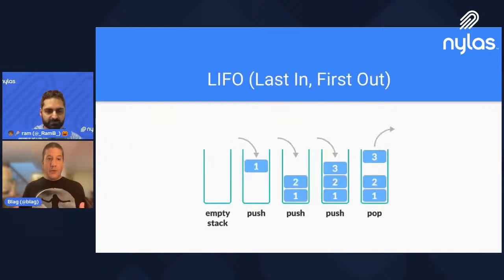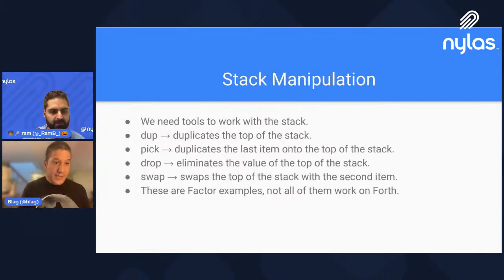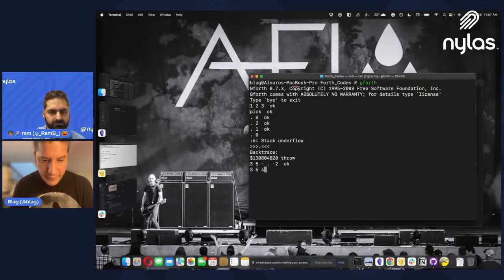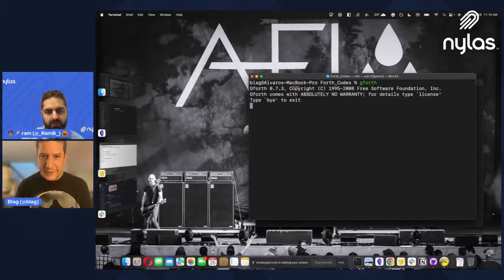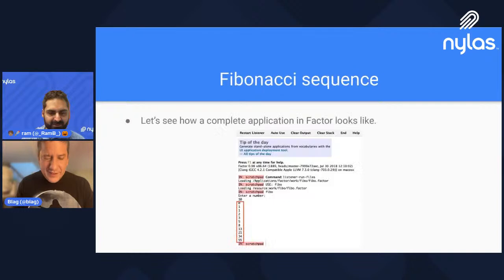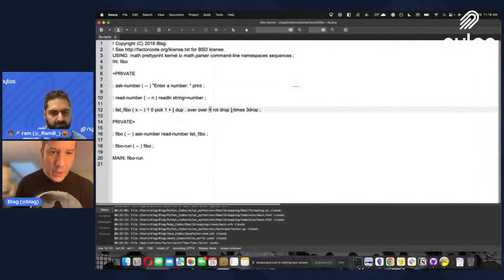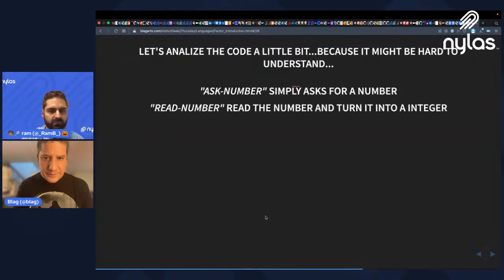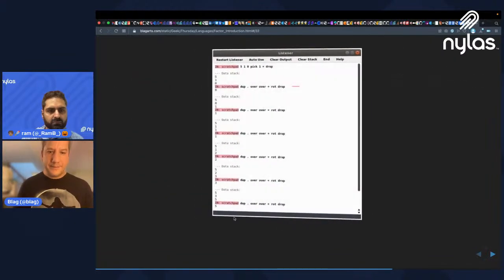Introduction to Stack-Oriented Programming | Coding with Nylas | Episode 31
The Nylas DevRel team talks about Stack-Oriented Programming and its benefits.